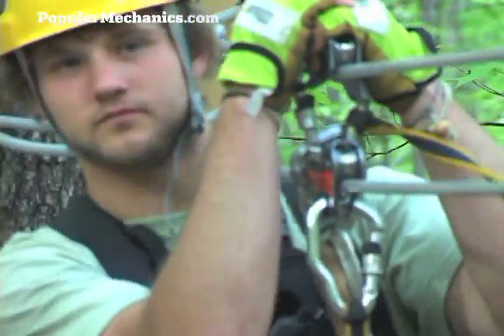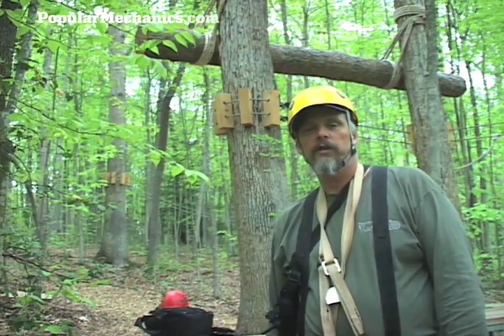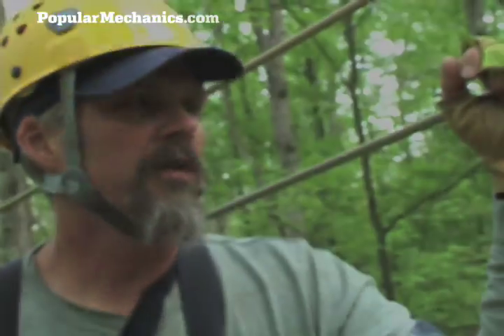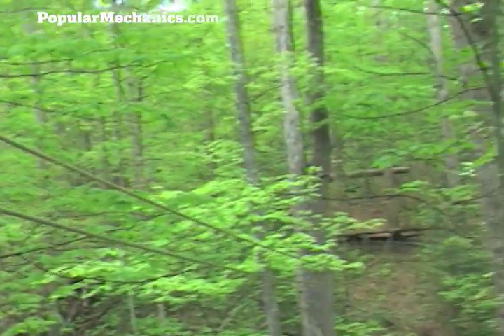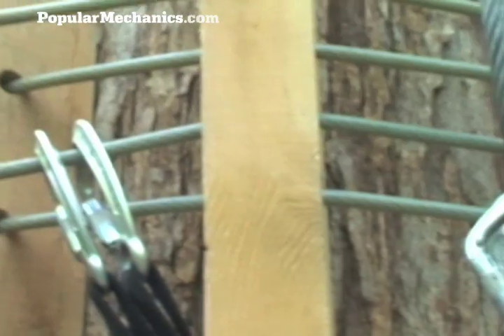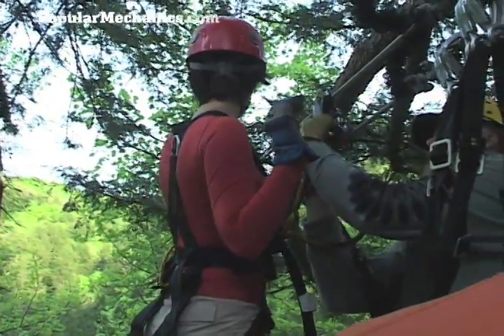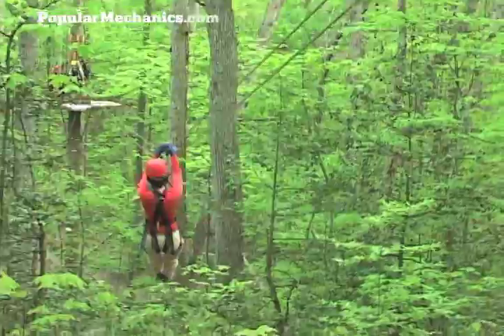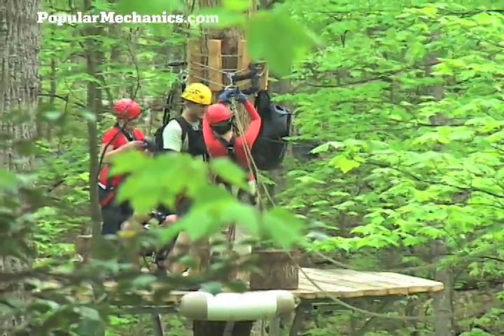Treetops Zip Line Canopy Tours by Bonsai Designs | PopMech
Clipped to cables, riders on the Treetops Canopy Tour in West Virginia fly by wire on ziplines--and help save an endangered hemlock forest at the same time.